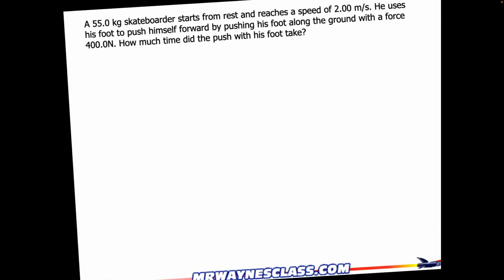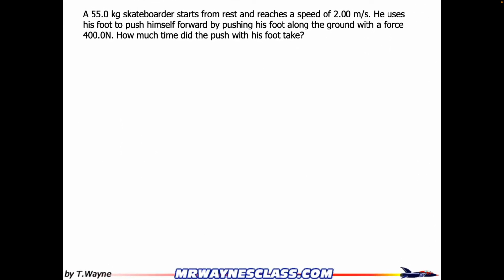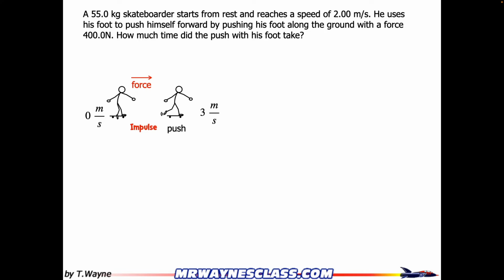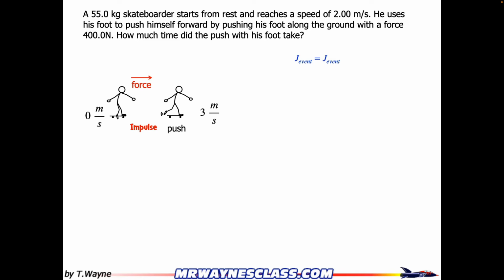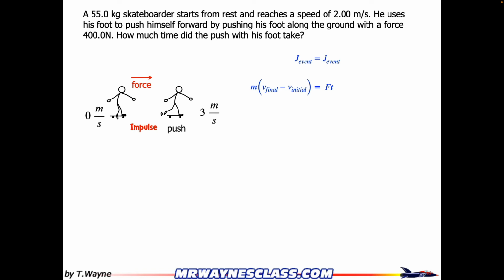Impulse Example Problem #3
A 55.0 kg skateboarder starts from rest and reaches a speed of 2.00 m/s. He uses his foot to push himself forward by pushing his foot along the ground with a force 400.0N. How much time did the push with his foot take?